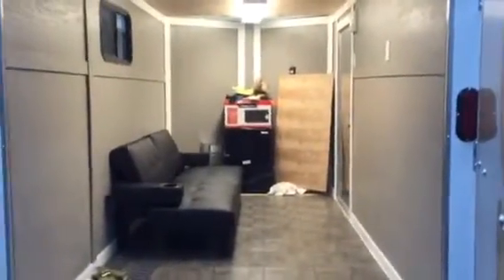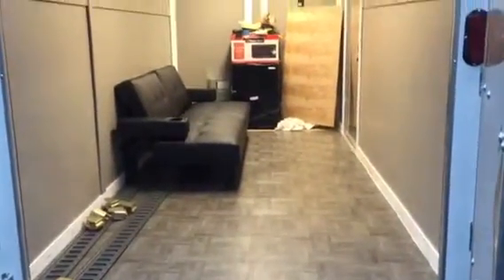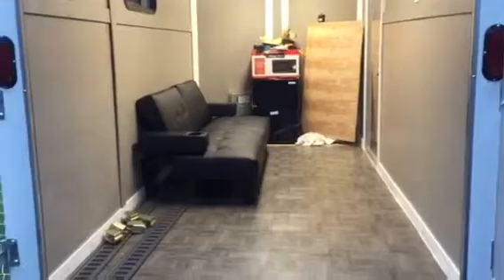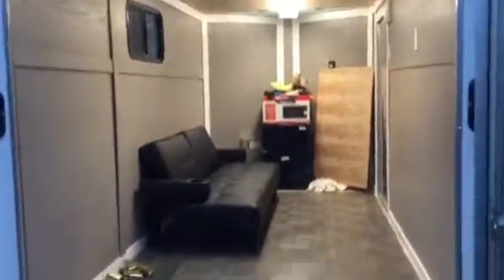Cargo trailer camper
Cargo trailer conversion camper￼